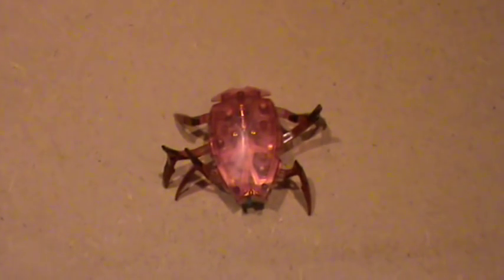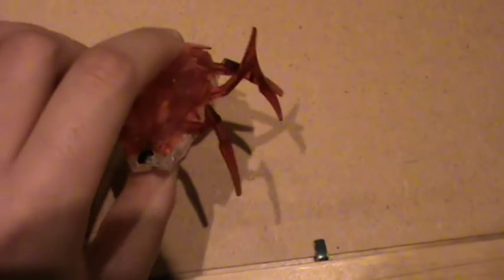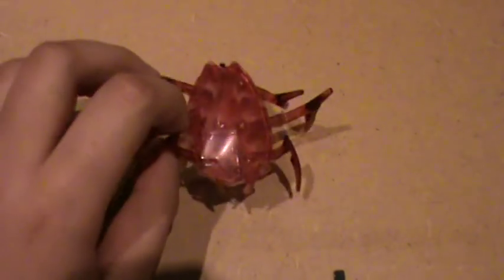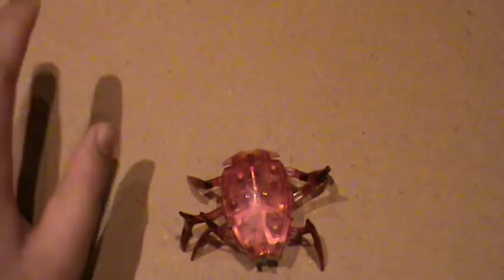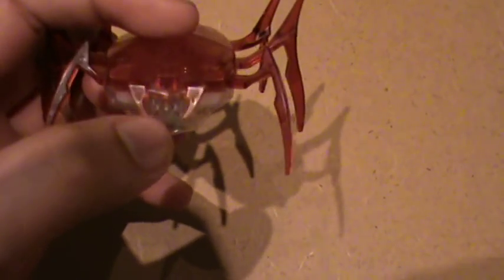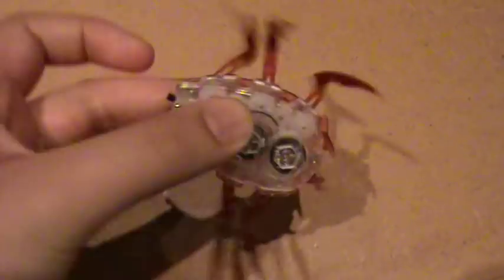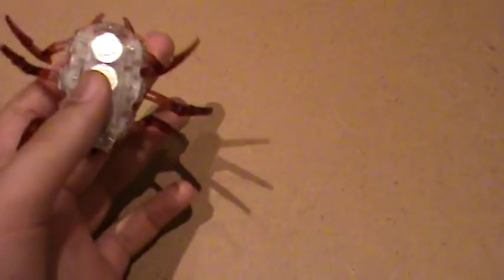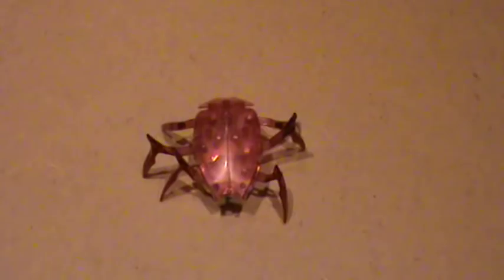Hex Bug Scarab review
A cool Review of the hex bug Scarab